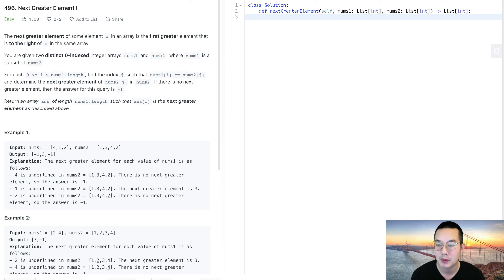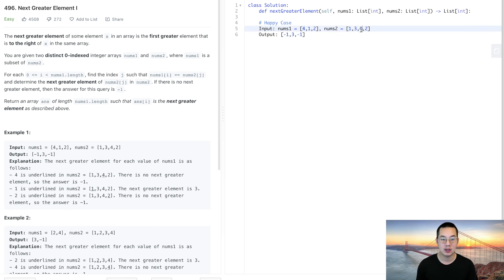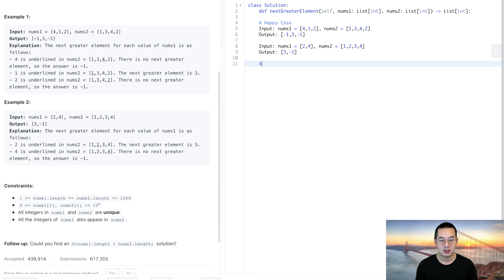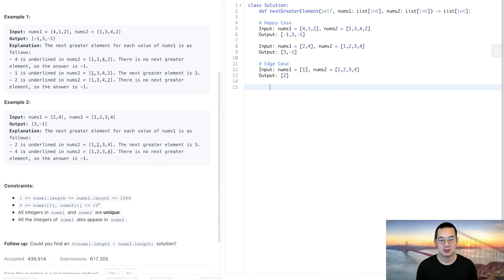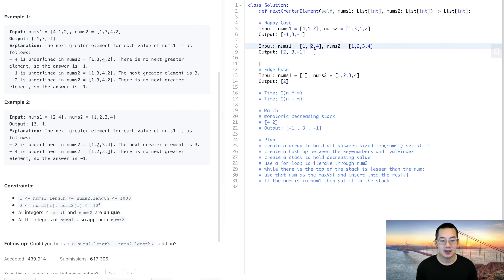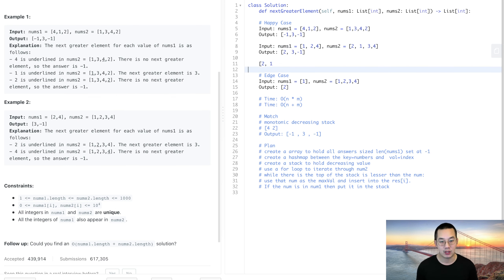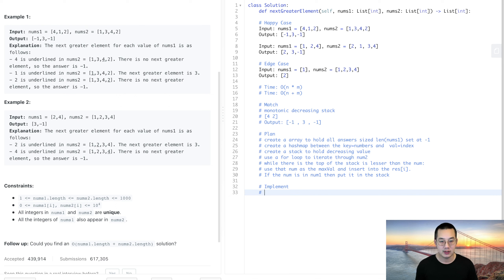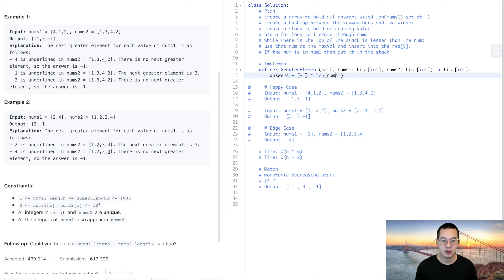UMPIRE Algorithms: Next Greater Element I